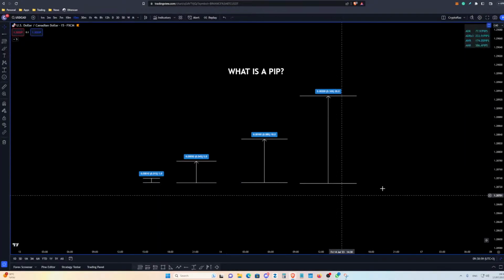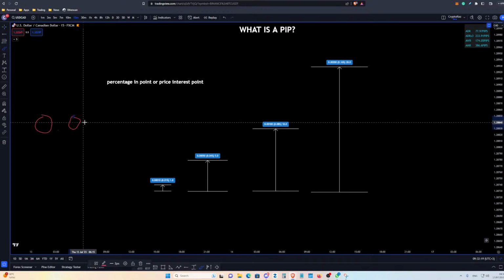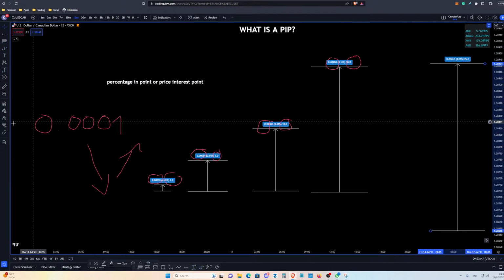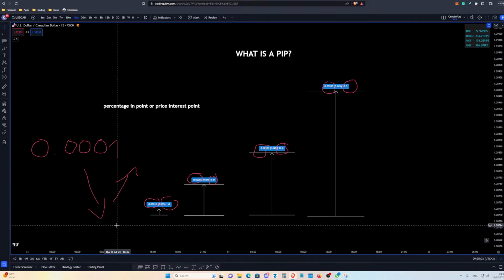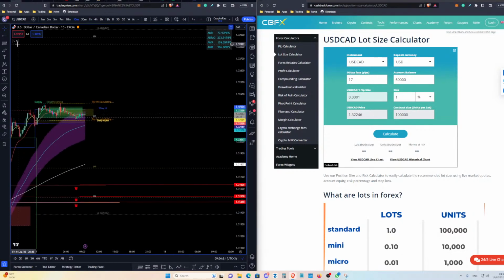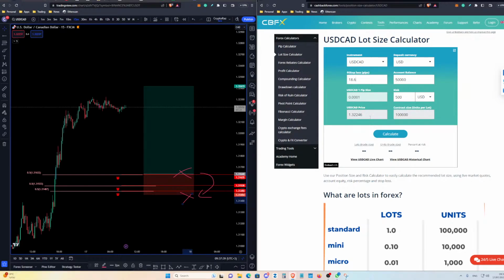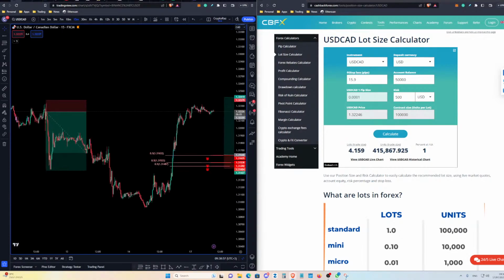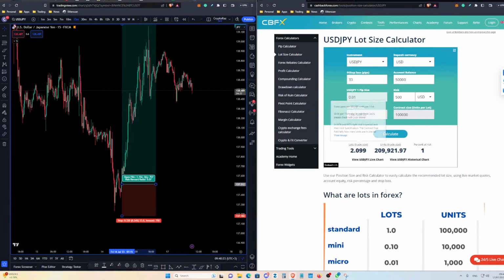What Is A Pip In Forex And How To Calculate | Trading For Beginners